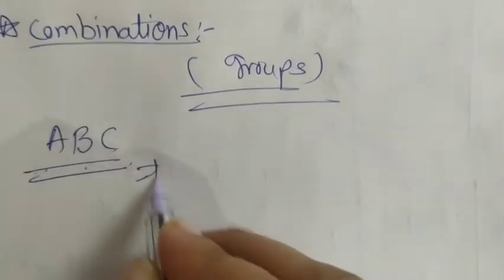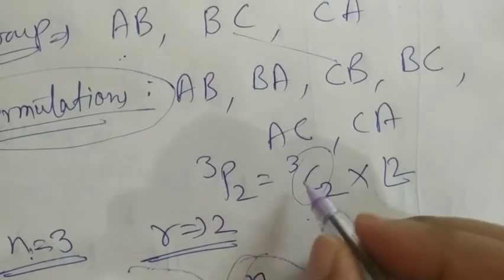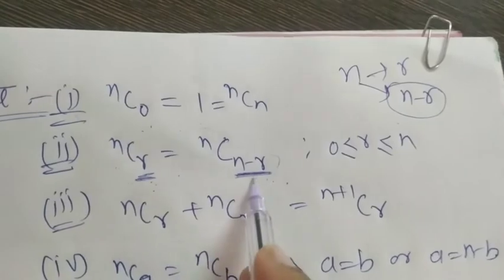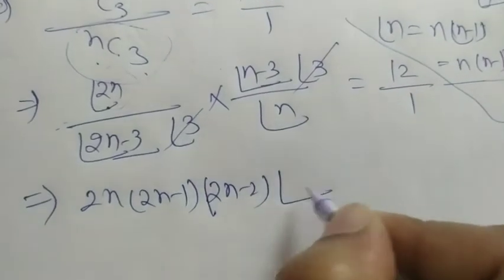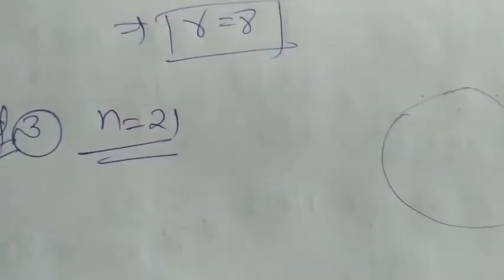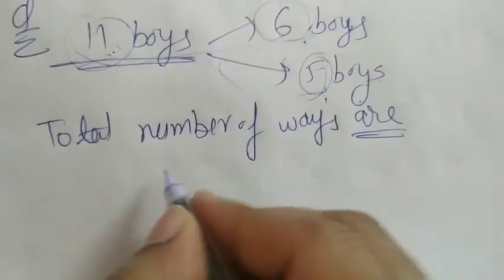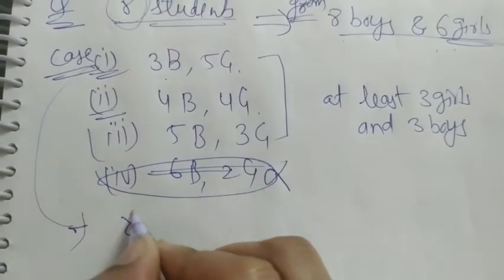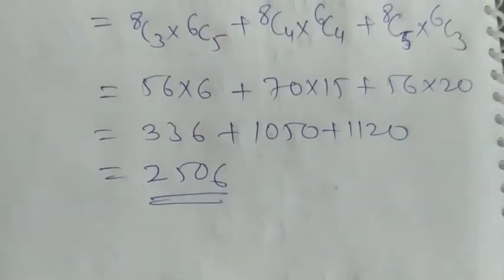11 applied mathematics Combinations